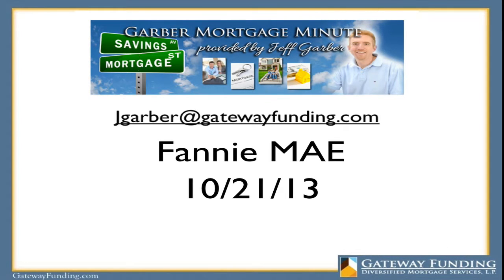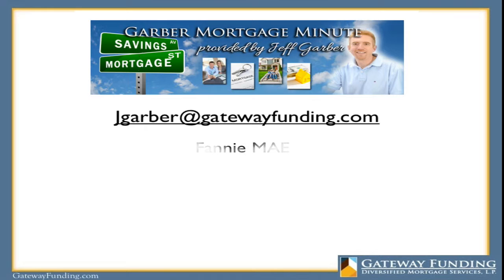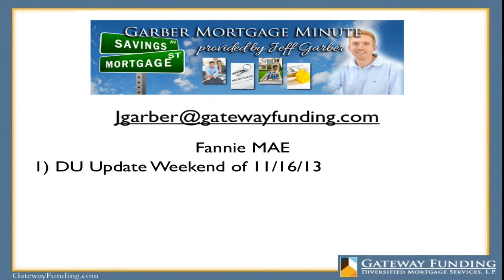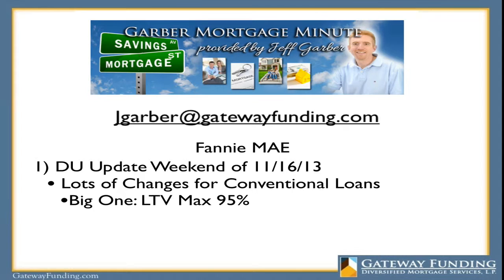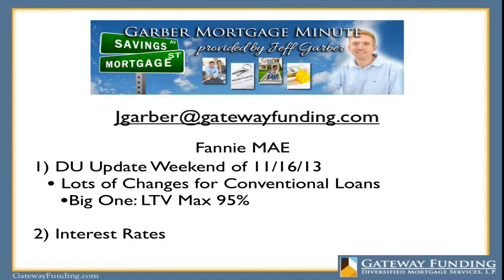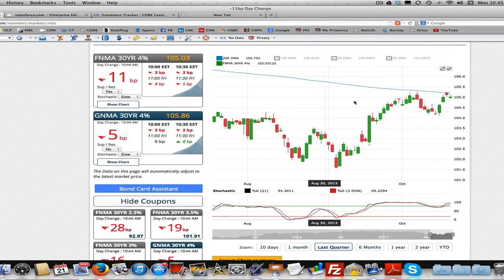Mortgage Update 10-21-13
Fannie Mae and Interest Rate Update